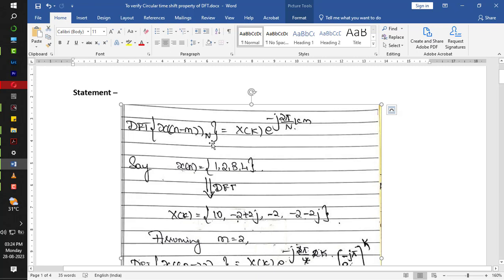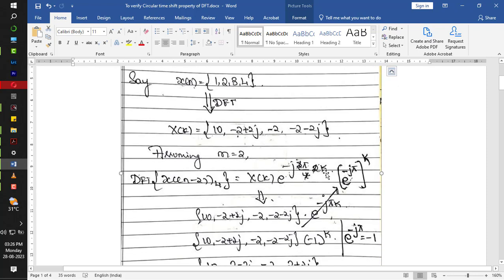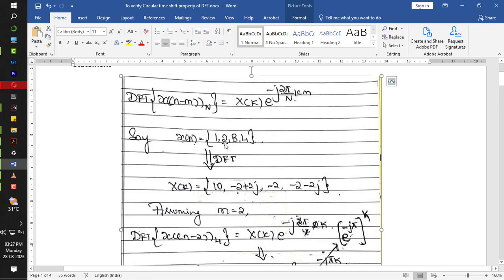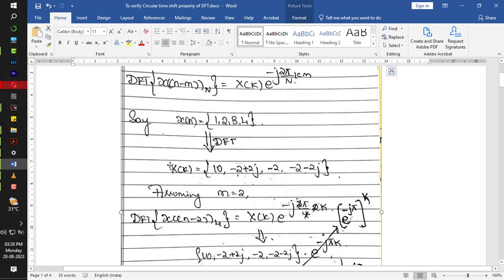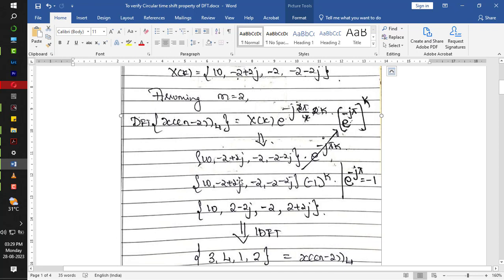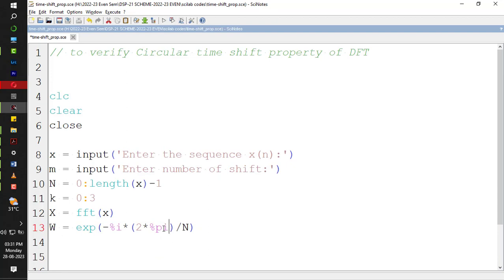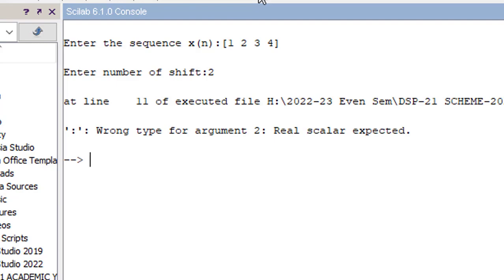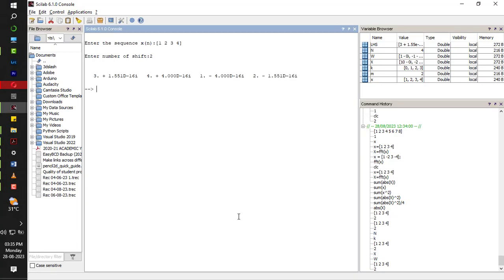SciLab - To verify Time shift property of DFT...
This video gives you an idea to verify time shift property of DFT